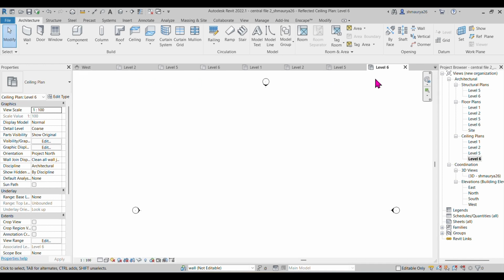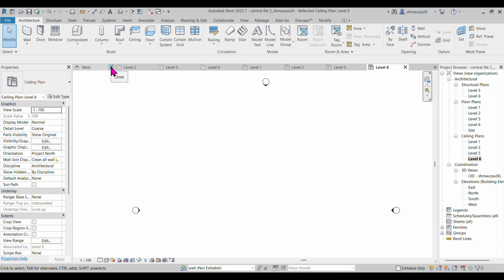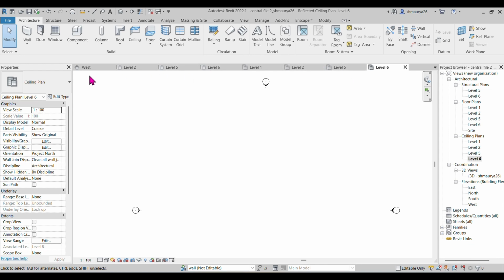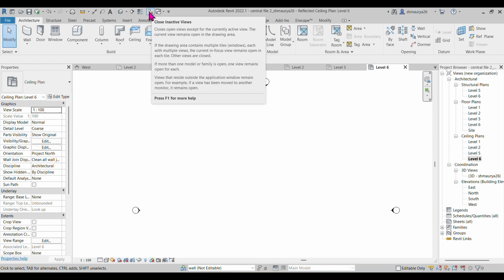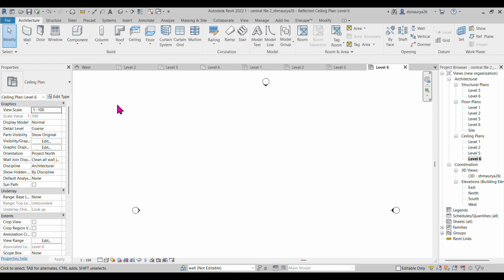Revit Tutorial Lecture 30 | How to Close All Inactive Windows in One Click | Revit Tips & Tricks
Welcome to Lecture 30 of the Revit Tutorial Series! In this video, we’ll show you how to close all inactive windows in a single click.
Here’s what you’ll learn:
✅ The importance of closing inactive windows to improve performance.
✅ How to use the Close Inactive Windows command in Revit.